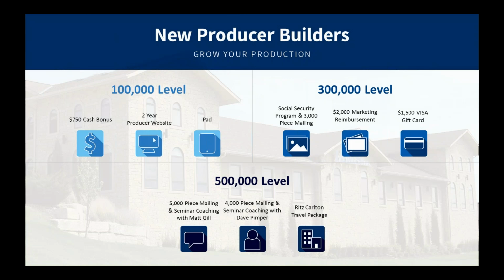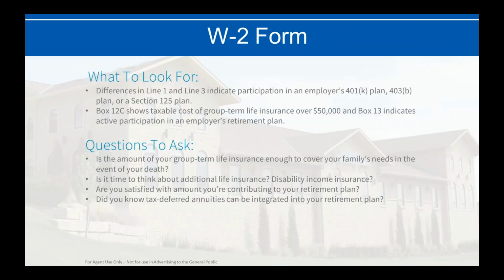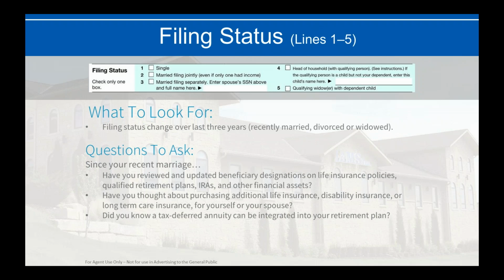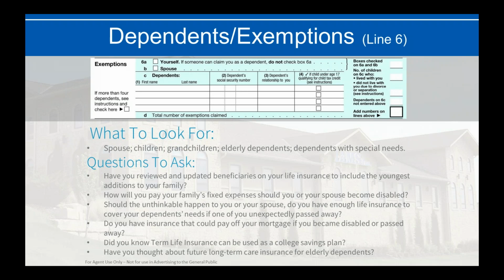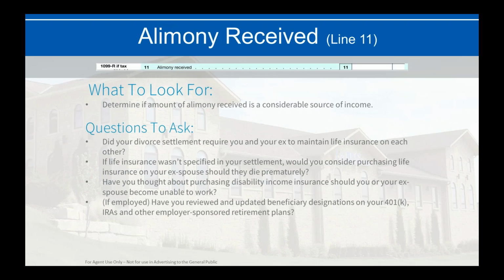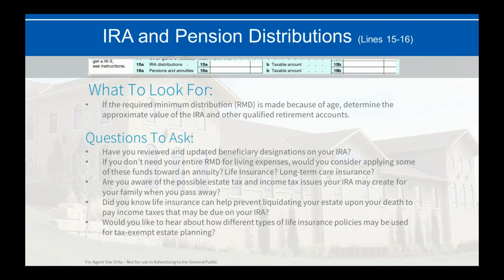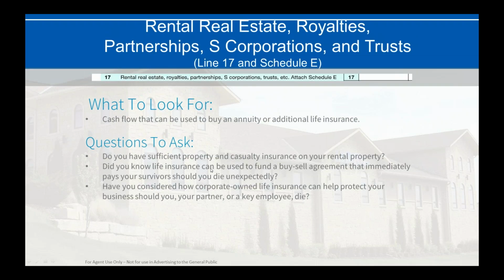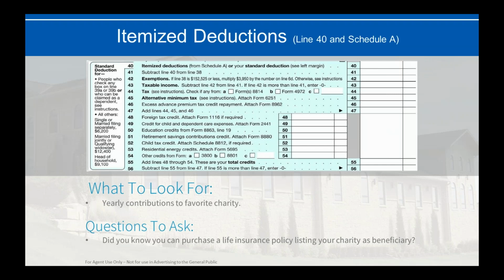The IAMS 1040 Checklist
Please join me for this informative webinar! I will be reviewing key sections of the 1040 tax form while helping you to identify topics of discussion. These topics can offer opportunities for new sales in life insurance, annuities and other lines.

I look forward to your participation!

As a special bonus, those that attend will be offered the 2019 IAMS tax guide.